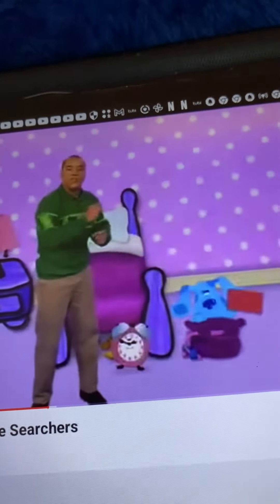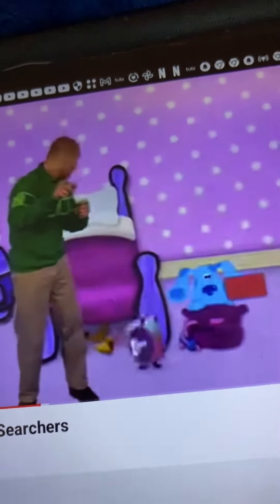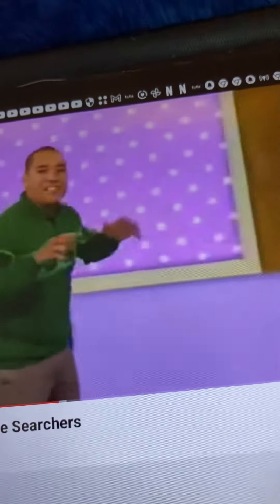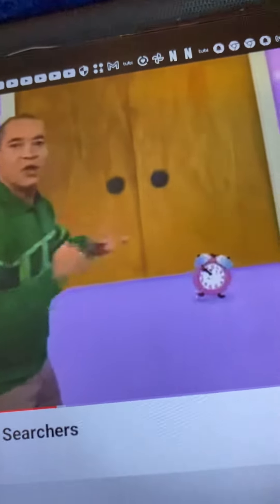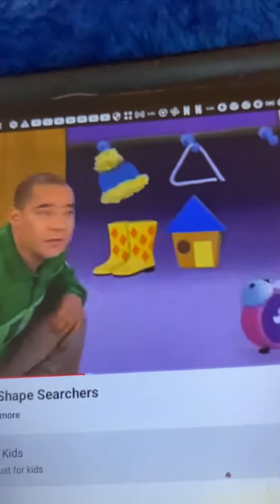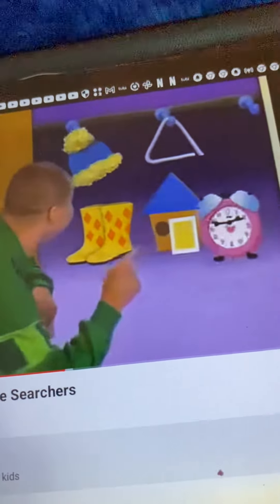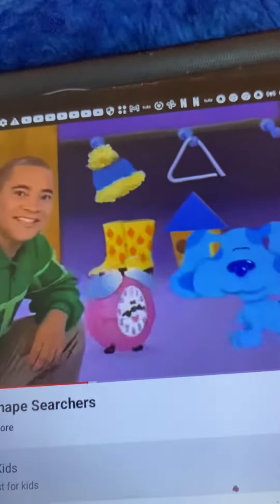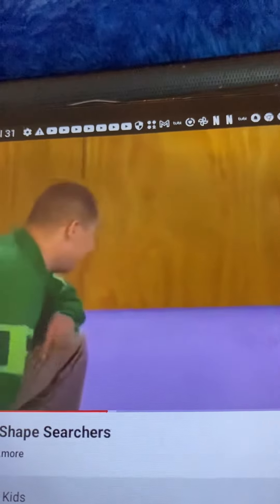Blue’s Clues Shapes Rectangle